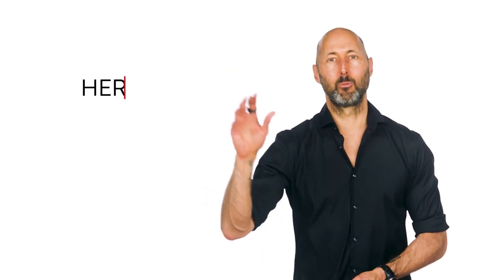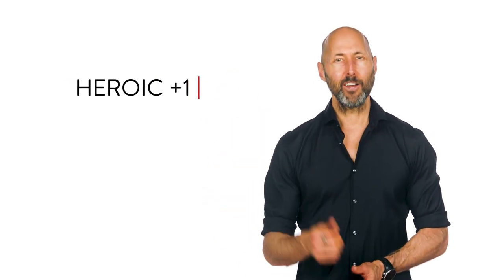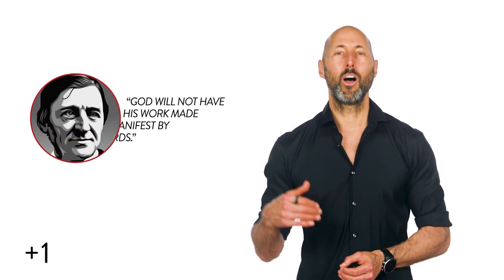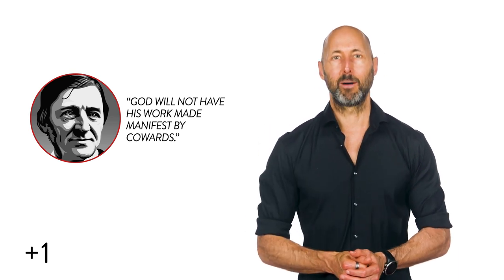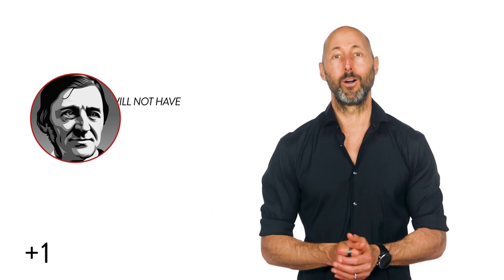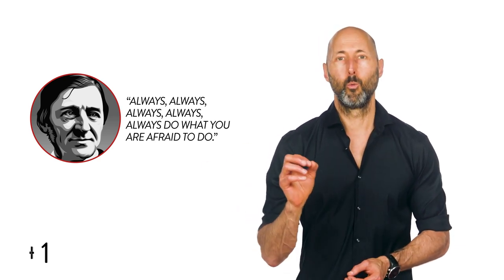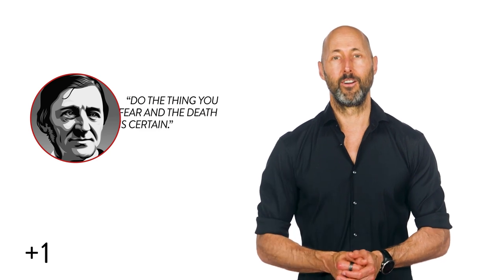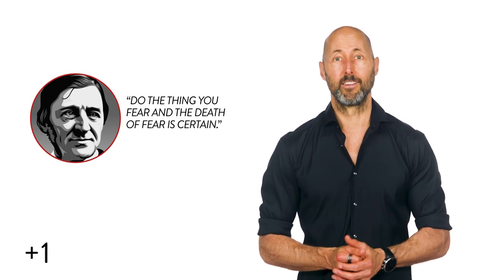Afraid of Ghosts?: Here’s What to Do… (Heroic +1 #1,337)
Heroic (← Get your first 14 days free)

Heroic Coach (← Join 12,500+ Heroes from 110+ Countries!)

Today's Heroic +1 features wisdom from "Self-Reliance" by Ralph Waldo Emerson and "The Upside of Stress" by Kelly McGonigal.

Get more wisdom in less time (including Big Idea highlights of "Self-Reliance", "The Upside of Stress" and a 1-hour Conquering Fear 101 masterclass) with a Heroic Premium membership.

About Heroic:
Heroic integrates ancient wisdom, modern science, and practical tools into a beautifully-designed app to help activate your best. Premium Heroic members have access to 600+ of the absolute greatest personal development books distilled into 25-min PhilosophersNotes and 50+ hour-long masterclasses on all areas of a flourishing life.